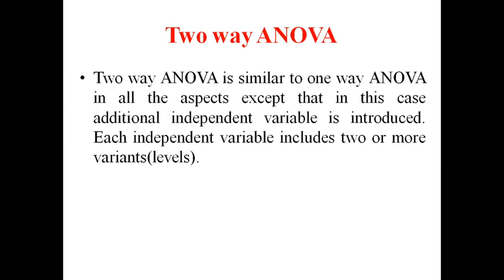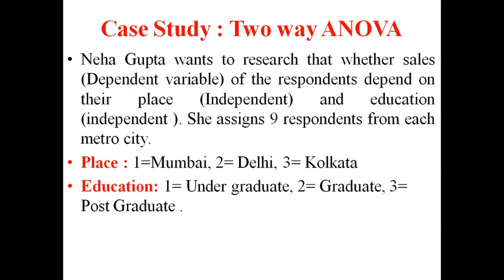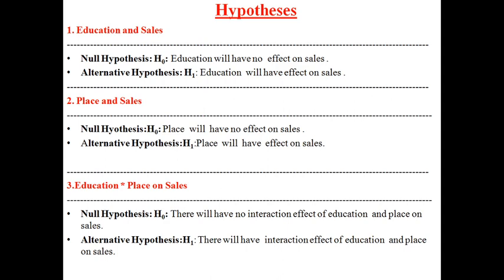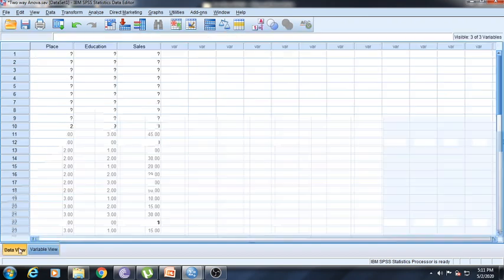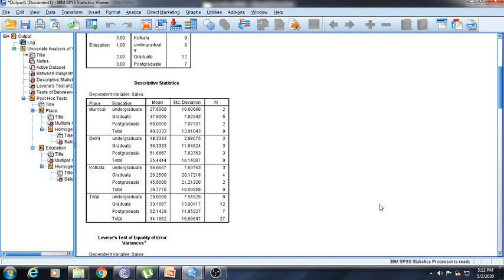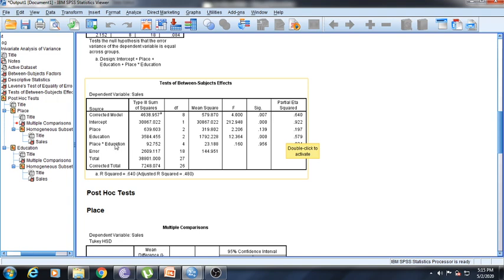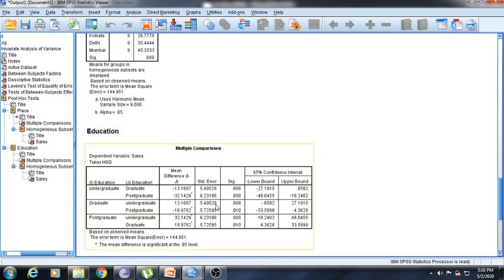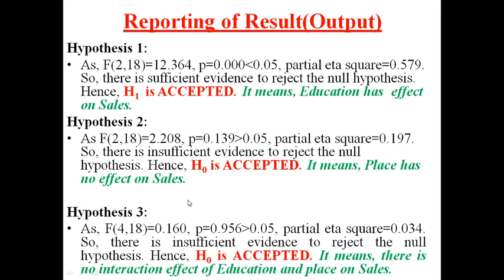Two way ANOVA by Dr Lalit Prasad